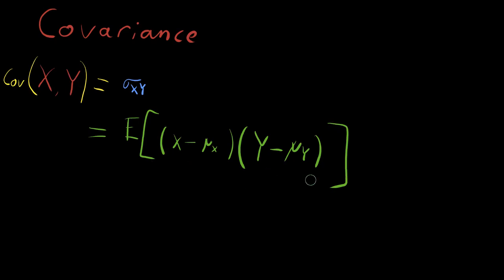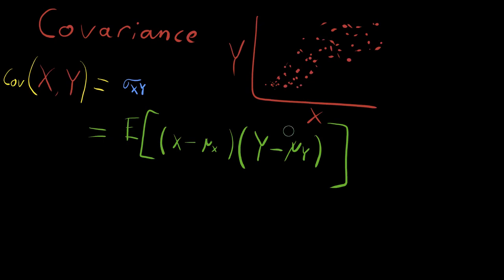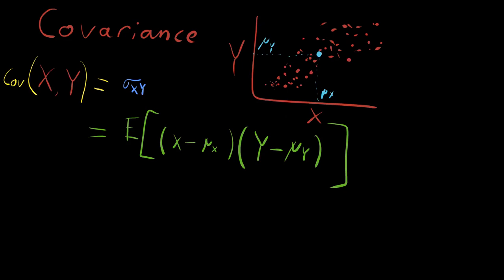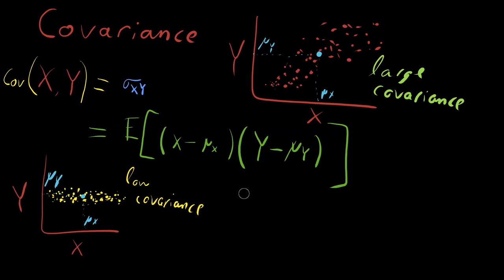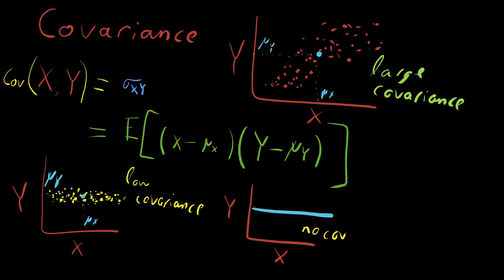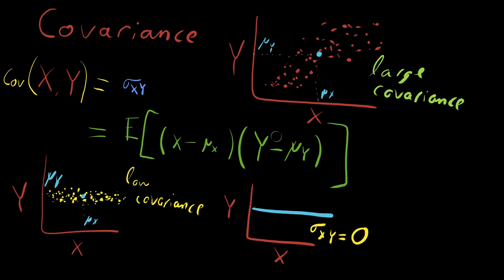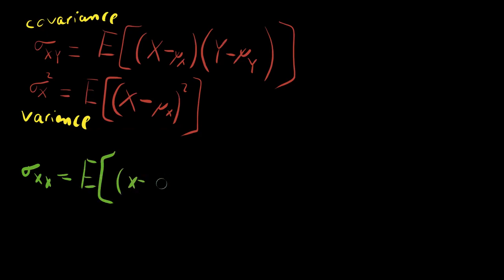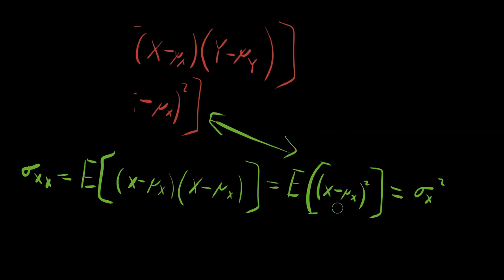Covariance & Covariance Matrix